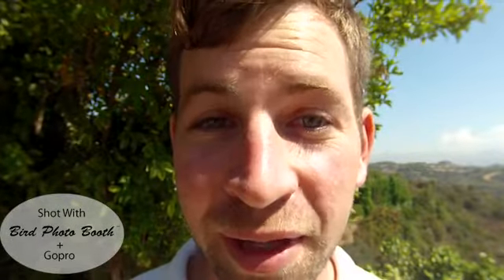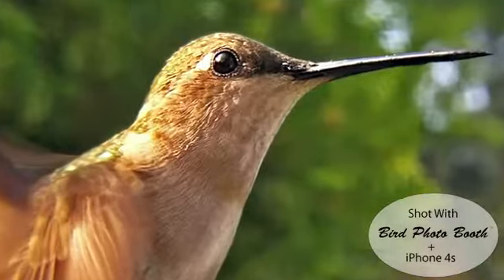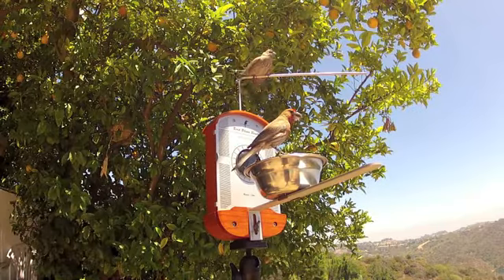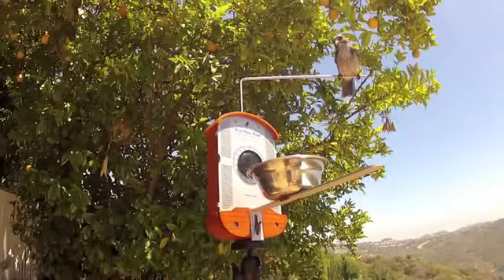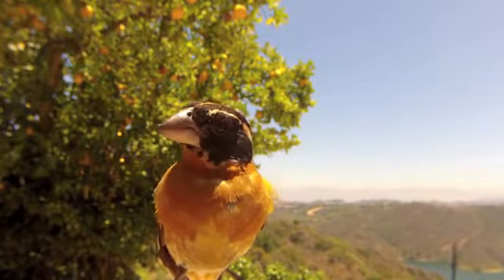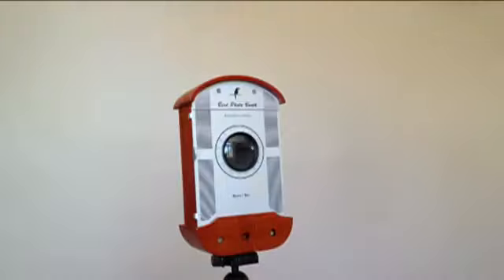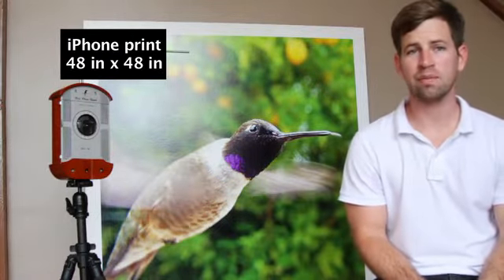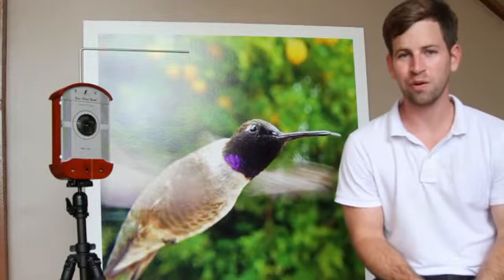Bird Photo Booth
BIRD PHOTO BOOTH is the first device designed to let you remotely watch, photograph, video and even talk to birds in real time!